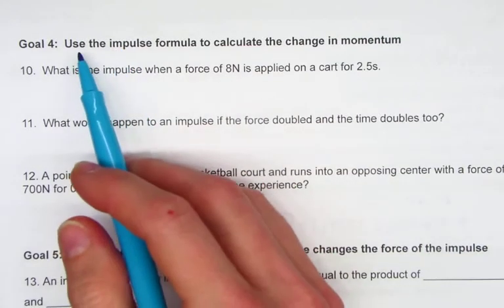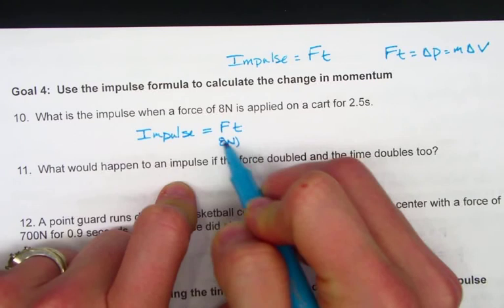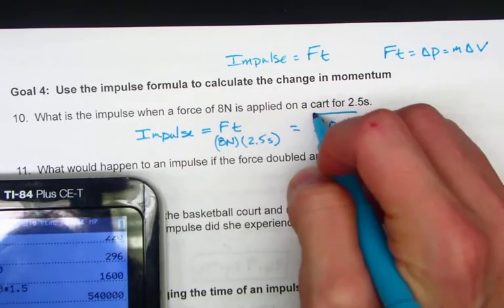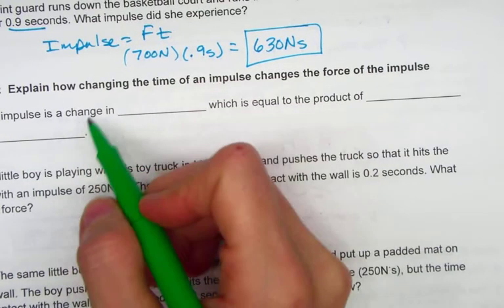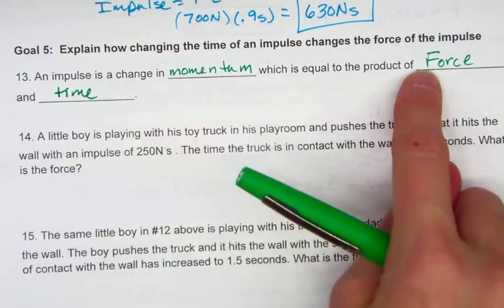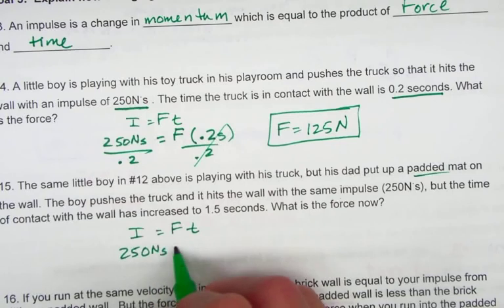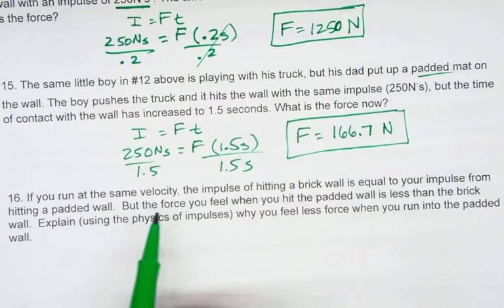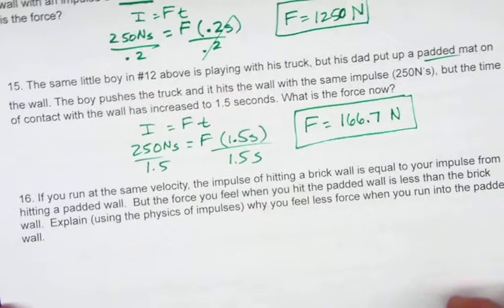Unit 5 Momentum Test Review Goals 4 and 5